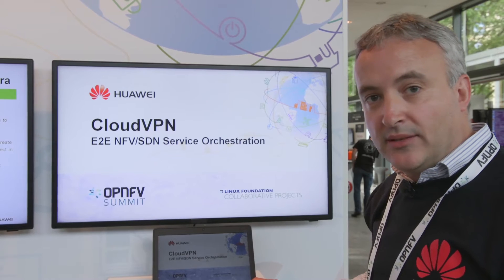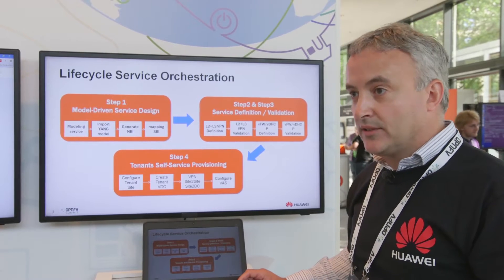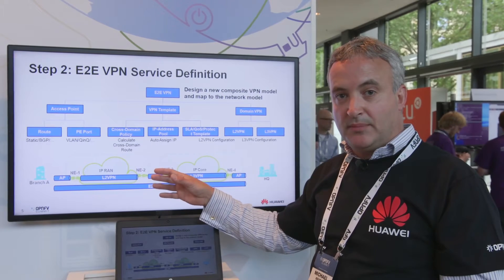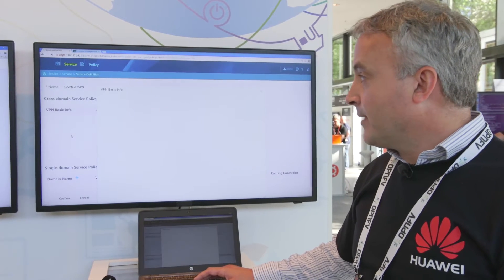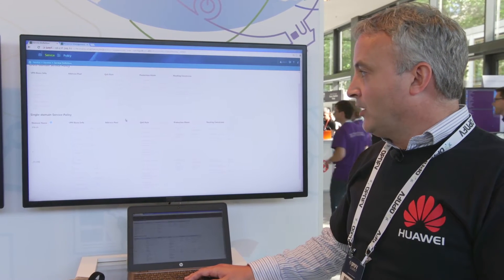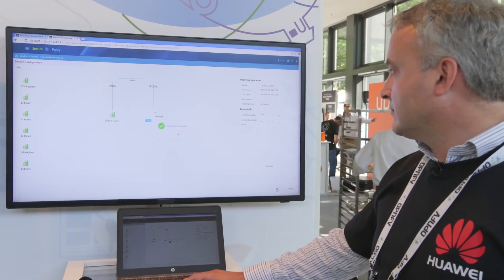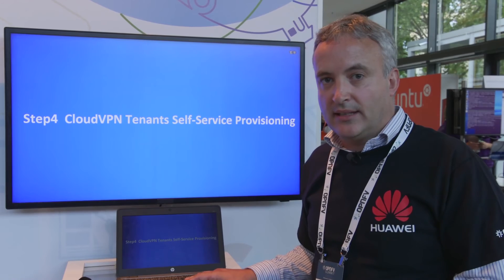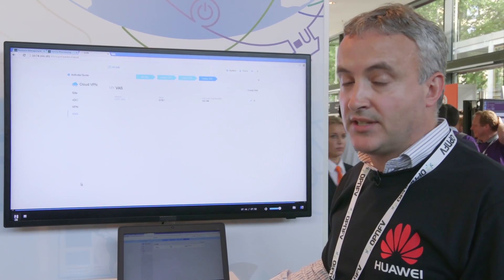OPNFV Summit 2016 – CloudVPN E2E NFV/SDN Service Orchestration Demo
At OPNFV in Berlin this summer, Huawei presented a “CloudVPN E2E NFV/SDN Service Orchestration” demo, which highlighted
the benefits of OPEN orchestration.  The demo features Michael Kearns, VP of Huawei’s Fixed Network SingleOSS, who explains the use case which involved an E2E customer facing service consisting of VPN connection and VAS components.